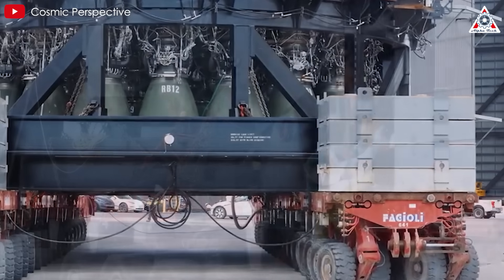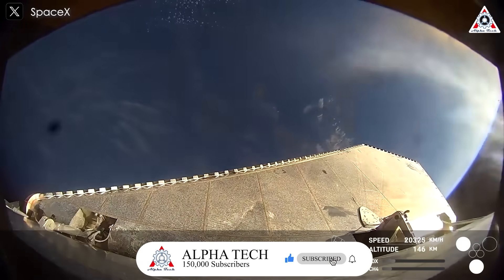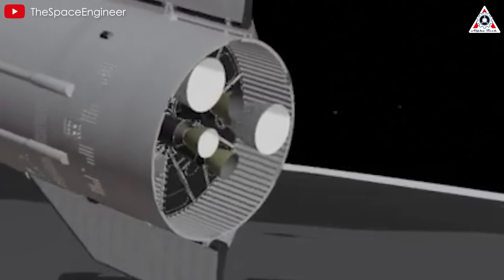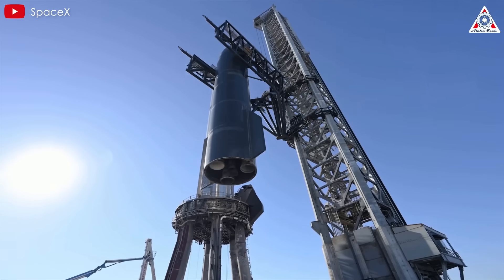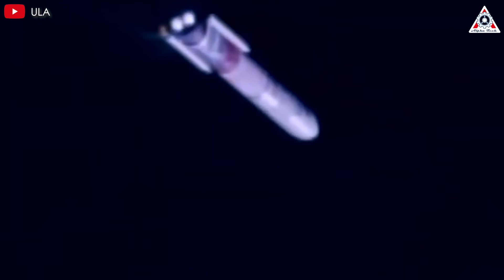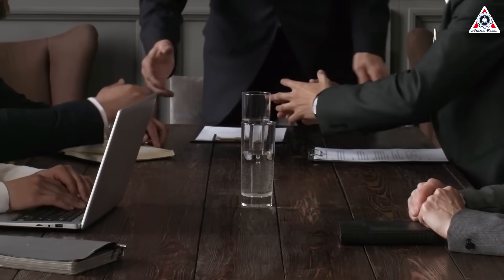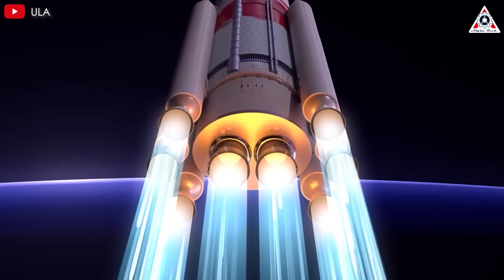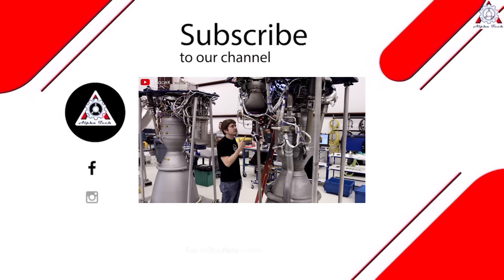SpaceX just Revealed New Solution to Solve R-Vac Engine Trouble.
The Raptor engine remains a major challenge for SpaceX's Starship program to this day. If previously we often saw problems with the Raptor sea-level version, now the Raptor Vacuum has also encountered troubles, specifically during Starship Flight 8.
So, what solution does SpaceX have to solve the Raptor Vacuum problem?
Let’s find out on today’s episode of Alpha Tech:
More than a week has passed since the launch of Starship Flight 8, yet the anomaly involving Ship 34 remains a hot topic of discussion.
Recently, SpaceX posted a job listing for a Propulsion Systems Engineer responsible for designing, analyzing, and building the feedline system that supplies Raptor engines on Starship. From this, we can infer a potential flaw that may have directly contributed to the explosion of Starship V2 or, at the very least, represents a challenge SpaceX engineers are struggling to refine in the design.
Regardless of the exact reason, the core issue here appears to be closely related to the Rvac engine—commonly known as the Raptor Vacuum.
Looking back at the Starship Flight 8 mission, we can see that the entire sequence of events leading to failure began with the rocket’s Raptor engines, where the first signs of trouble came from the Raptor Vacuum. Specifically, an orange glowing region was observed on one of its regenerative cooling manifolds, signaling possible damage.
This could indicate overheating or a failure in the cooling system, which relies on circulating cryogenic fuel liquid methane or oxygen through the engine’s nozzle and chamber walls to manage the extreme combustion temperatures. If the cooling manifold was compromised (e.g., a leak or blockage), the engine might overheat, lose thrust, and potentially fail catastrophically.
To get a clearer picture of how the issue developed, we need to rewind a portion of that launch.